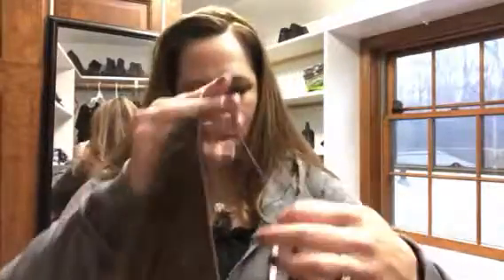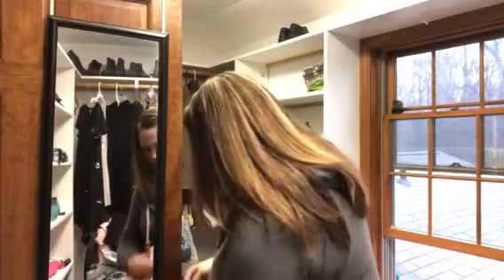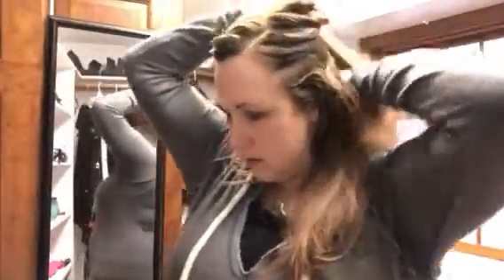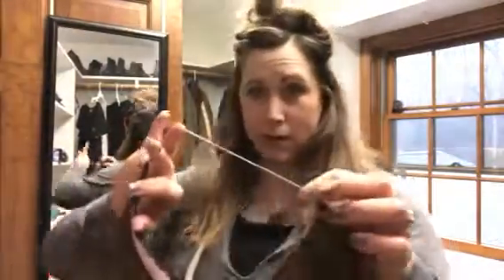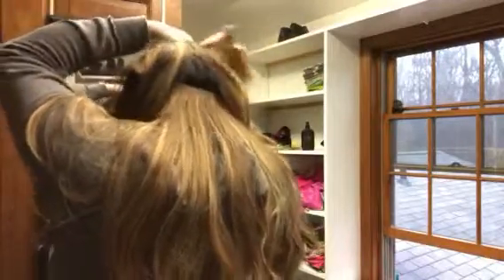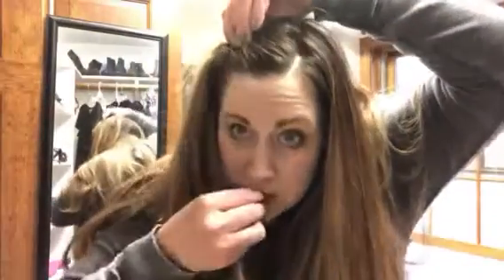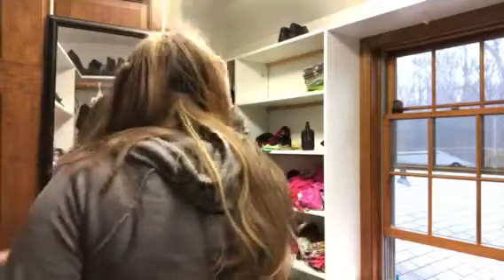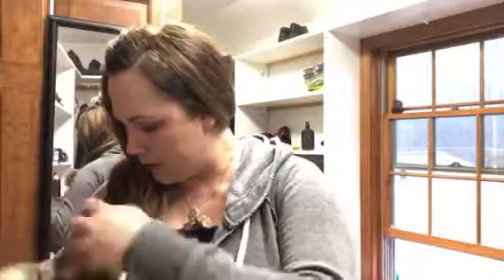Halo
For April